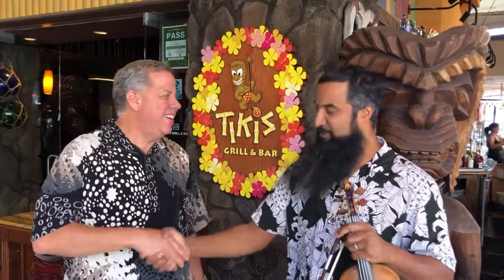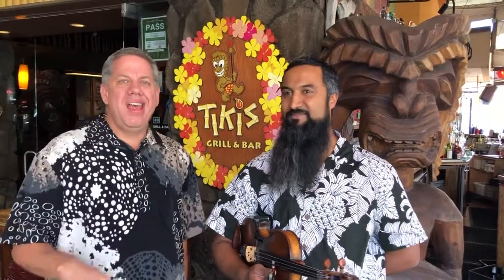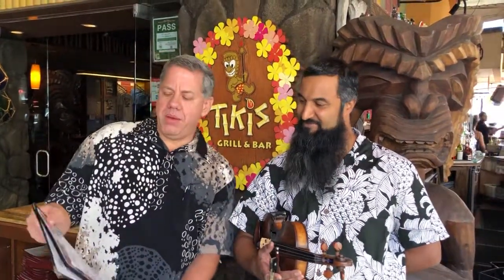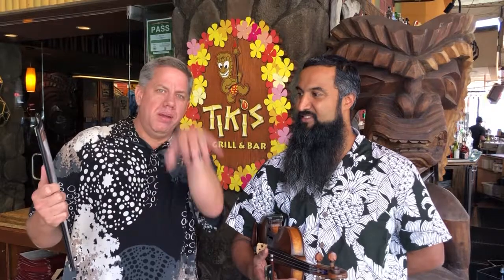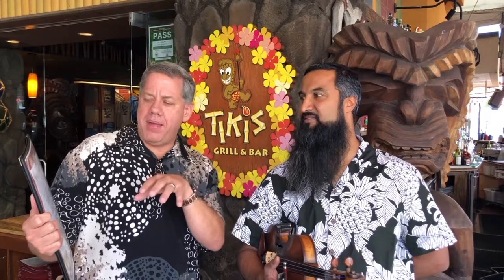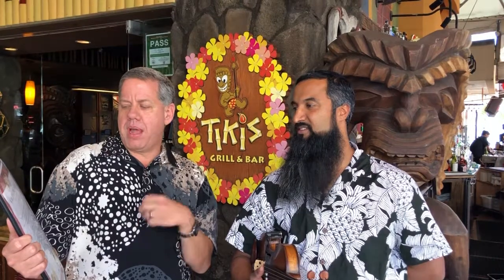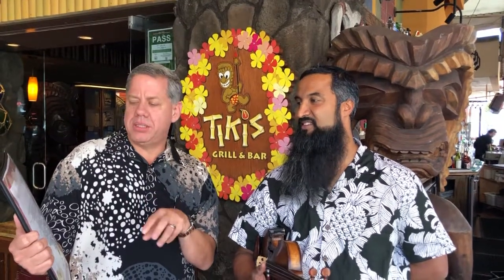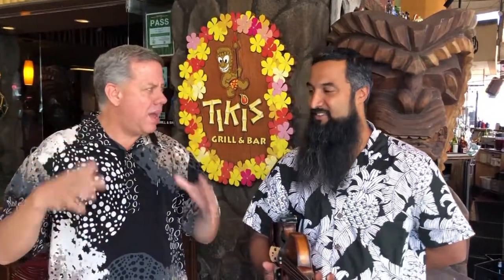Violinist featured on Valentine’s Day at Tiki’s in WAIKIKI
VALENTINE'S DAY Music
Come join us on Valentine’s Day! Hear Girish play live tableside from 5pm - 8pm, then we'll have another live band to close the night out.
Full Dinner Menu will be available with regular reservations, and also featuring Chef Ronnie's specialty menu:

~2019 Valentine's Day Prix Fixe Menu~
 SENSUAL HEART SHAPED ISLAND-GROWN
WATERMELON SALAD - Mari's Gardens Arugula, Dark Balsamic, Evoo, Hawaiian Salt, Naked Cow Dairy Locally-Crafted Feta
-OR-
LOBSTER BISQUE - Blue Crab & Mascarpone Turnover
SULTRY SURF & TURF ENTRÉE - Petite Filet Mignon, Tristan Lobster Tail, Beet Infused Yukon Potato Puree, Rose Petal Bernaise
TWENTY LAYER RASPBERRY & CHOCOLATE CREPE CAKE - Chocolate Mousse, Fresh Berries, Fruit Coulis